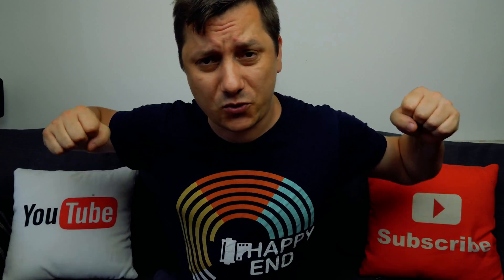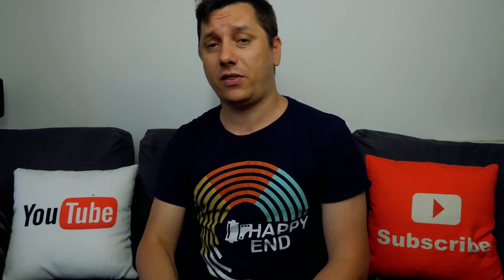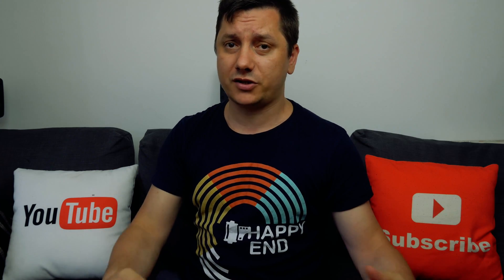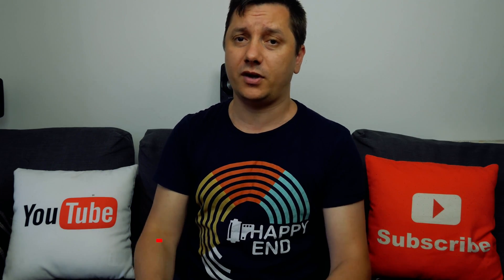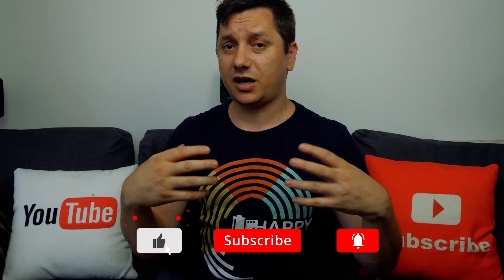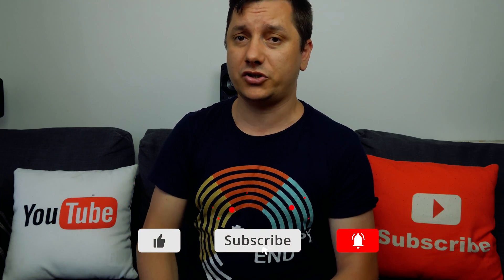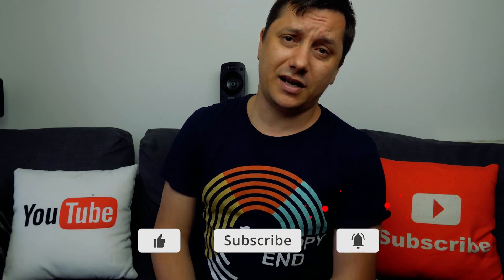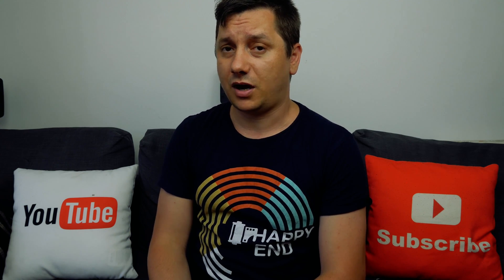How to save time writing HTML using PUG - Meet Pug 00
How do you become more efficient writing HTML so you can save time?
Well to save time you want to use a HTML template engine and for us, front end developers, one of the best is PUG language
I'll share in a moment a few of the reasons behind why should you use PUG for building websites faster

# Help CodeTap
You can help CodeTap for as little as $1 per month

### What do you get with CodeTap? ###
Build websites and get paid $30,000 - $40,000 and reach as much as $200,000 per year as a senior web developer with or without any knowledge of coding.
20 years of experience crammed into one master plan will be revealed to you, full of shortcuts to empower you to build websites from day one and learn how to while you do it.